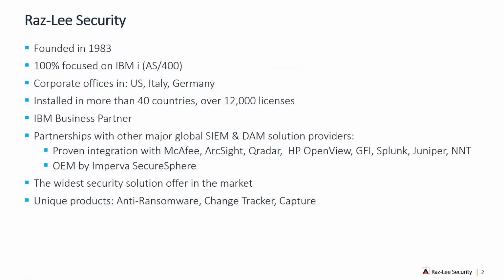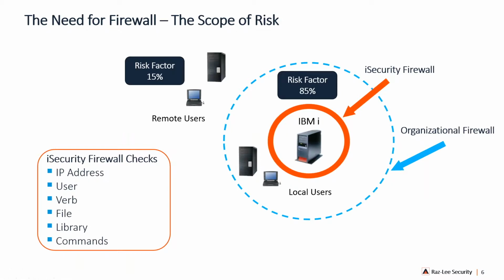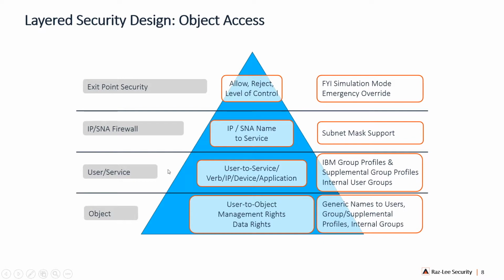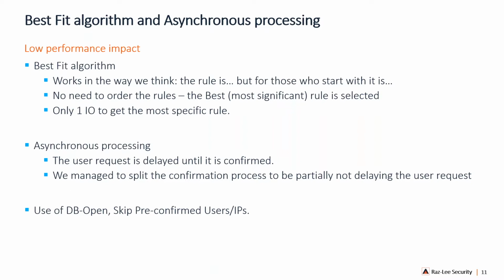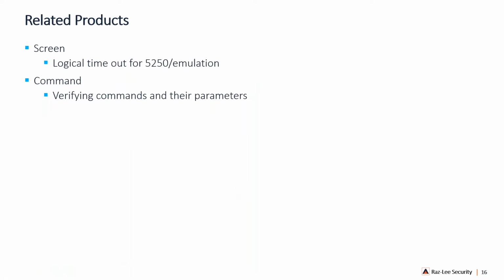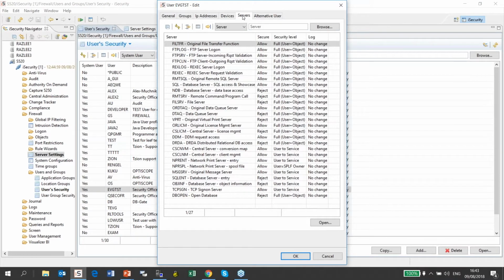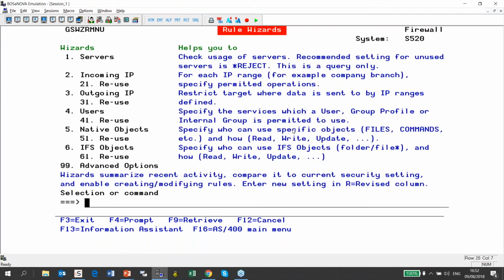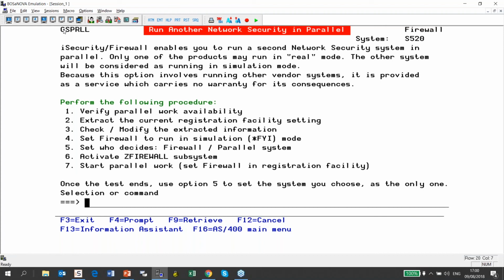[WEBINAR] Firewall for IBM i by Raz-Lee Security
iSecurity Firewall is a comprehensive, all-inclusive intrusion prevention system that secures every type of internal and external access to the IBM i server.